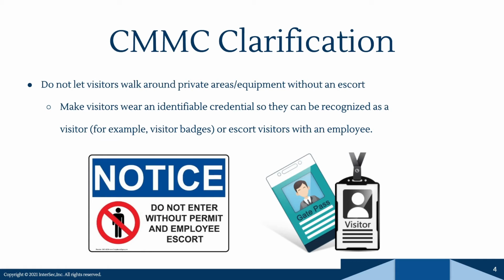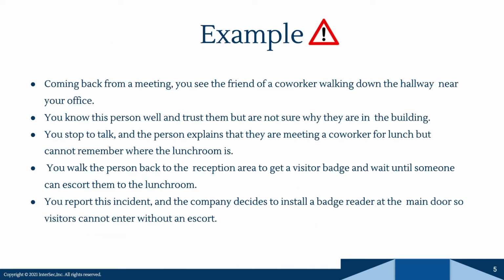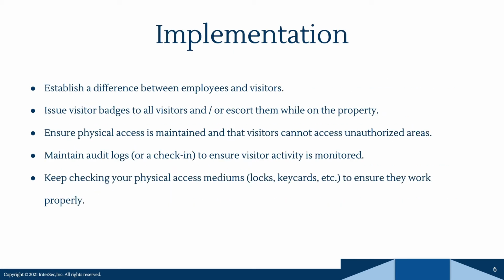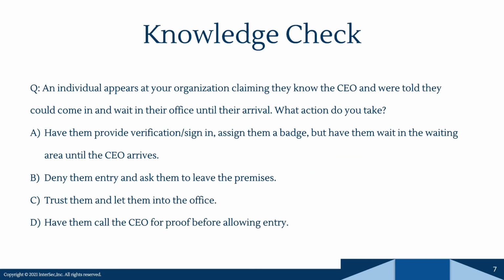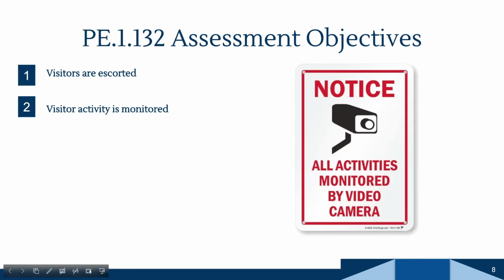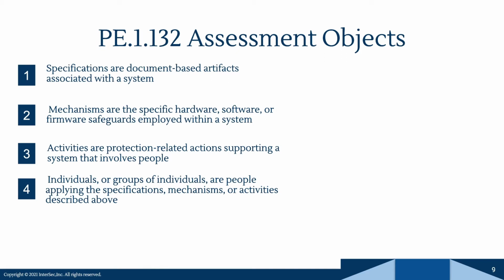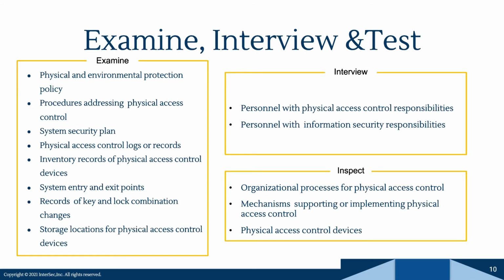CMMC PE.1.132 Assessment Guidance